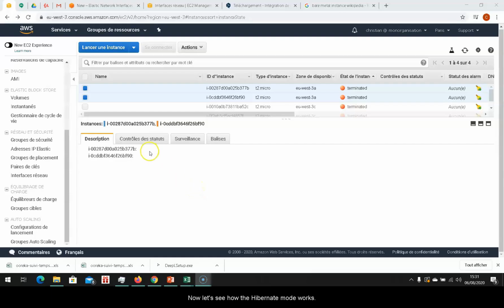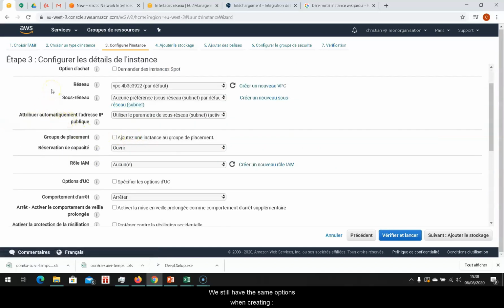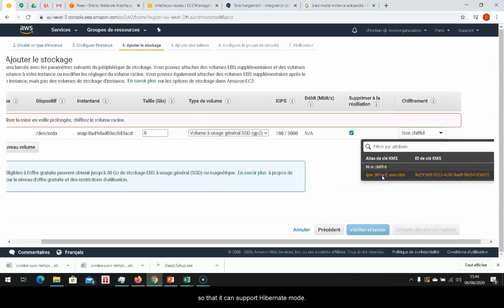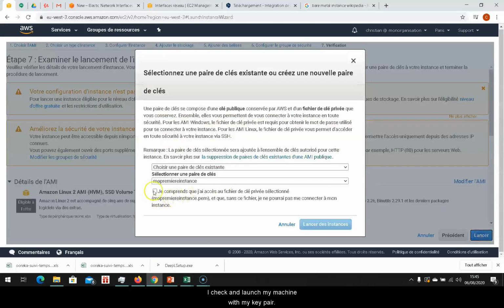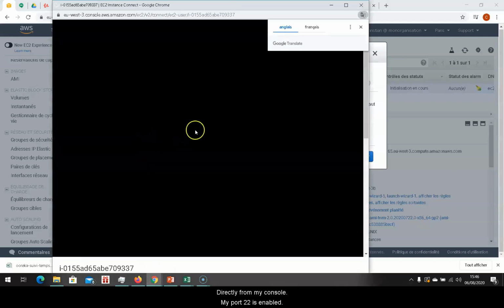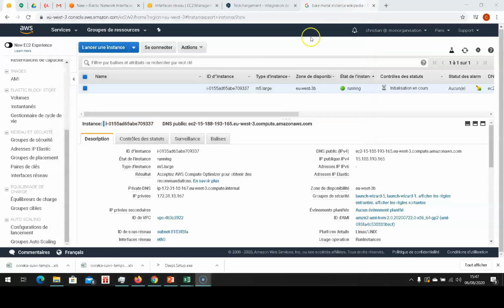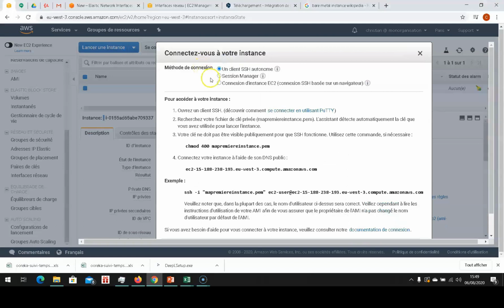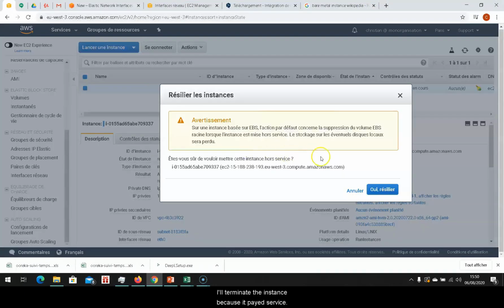Learn 3.38 How AWS hibernate mode works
In this video, we'll learn how AWS hibernate mode works. Hibernate mode is a powerful feature of the AWS ecosystem that can help you reduce your energy costs and improve the performance of your applications.

If you're looking to learn more about the AWS ecosystem, or to improve the performance of your applications, then this video is for you! We'll learn about the different options for hibernating your applications and how AWS hibernate mode can help you achieve the results you need!
In this Learn 3.38 video, we'll show you how AWS hibernate mode works. By default, AWS Hibernate mode is turned on and allows your instances to go into a low-power state. This video will teach you how to use this feature to save energy and decrease your AWS costs.In this video, we'll learn how AWS hibernate mode works. This mode allows you to stop and start your instances without impacting the performance of your applications. We'll also discuss some common uses for this mode and how to enable it on your AWS account.